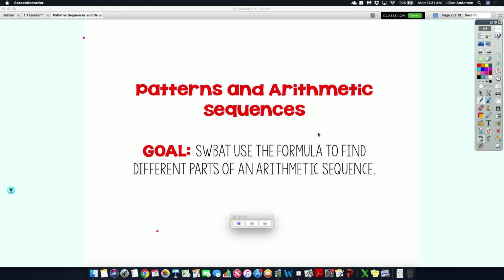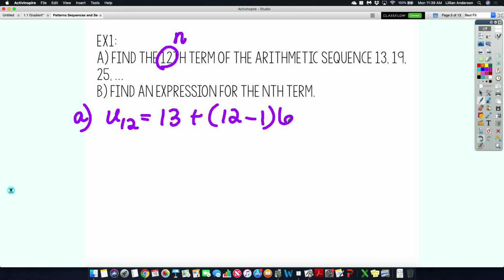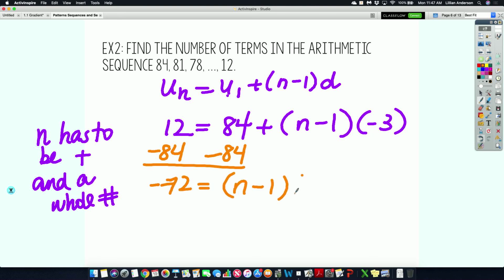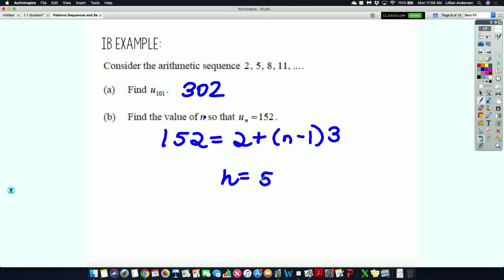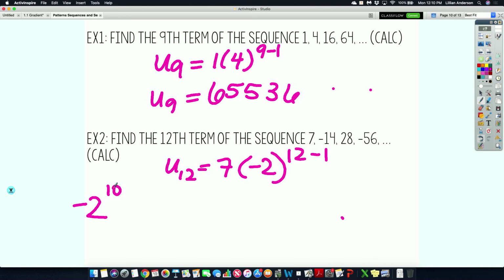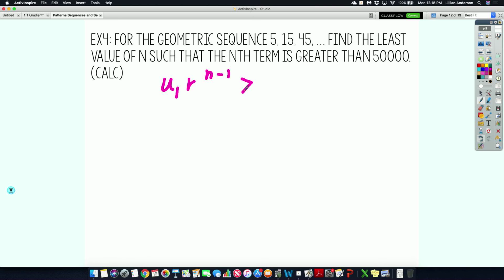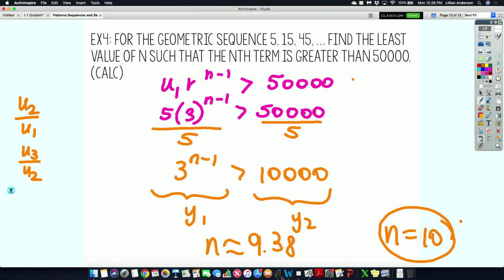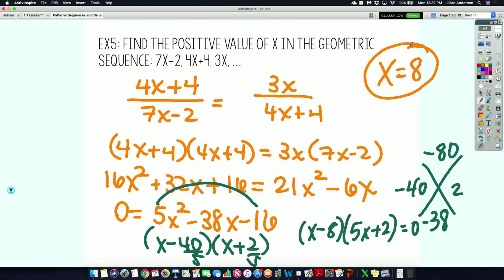Patterns and Sequences